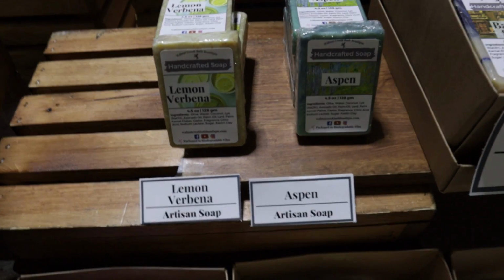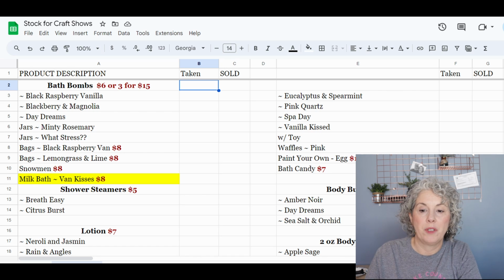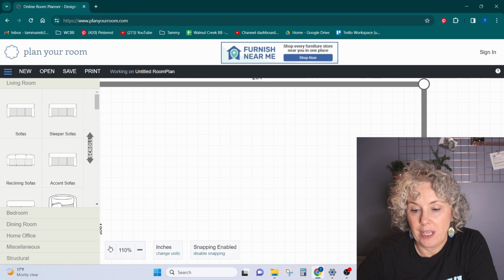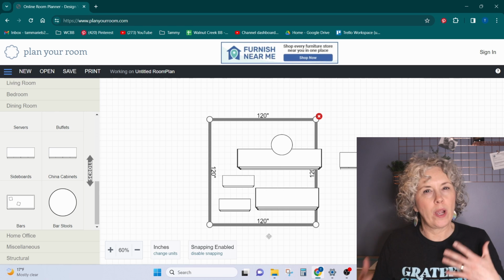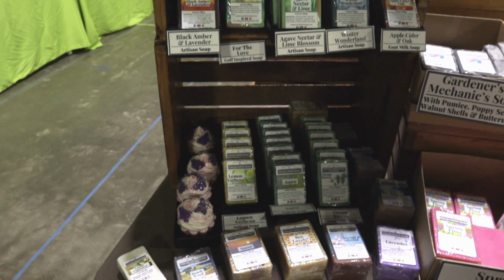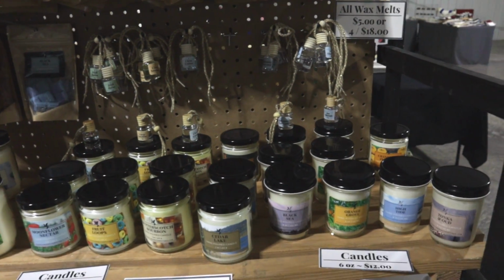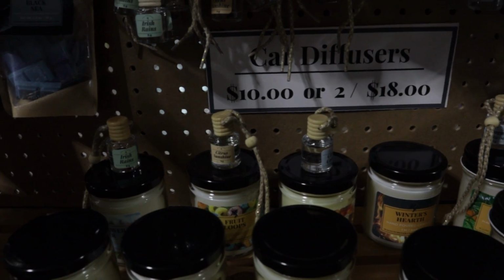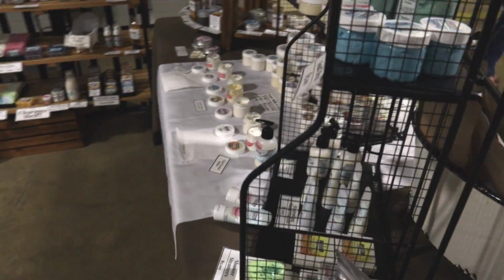Craft Show Prep: My Ultimate Guide + Debuting At The First Show Of The Season!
Just sharing with you all my process of getting ready for my 1st show of the season guys! The first one is always a 4 day (over 2 weekends) show that I have been attending for about 5 or 6 years now.

I really hope you enjoyed this video! If you did, and would like to support me, here are a few ways to do that!
That really helps my channel grow and in turn helps support me!😃
You can give me *Super Thanks* by donating (clicking on the Thanks button below the description box)
Every bit of support is so greatly appreciated!